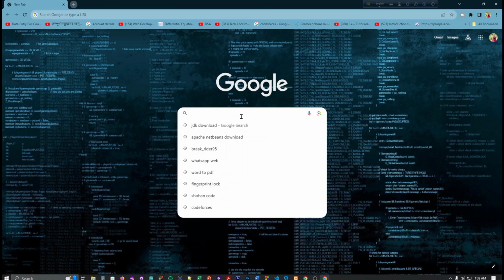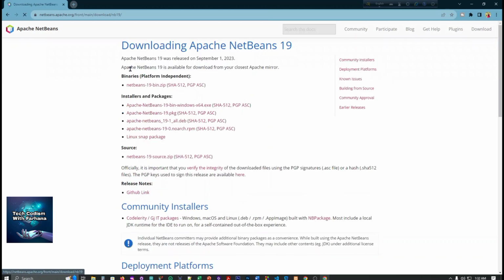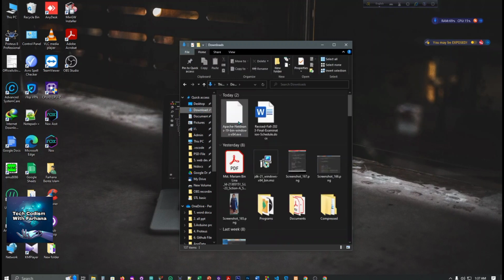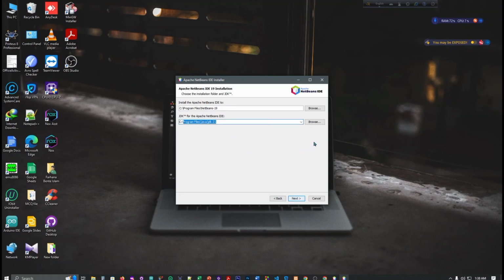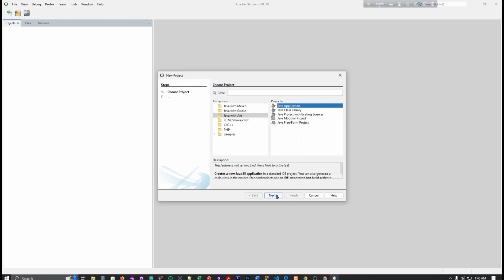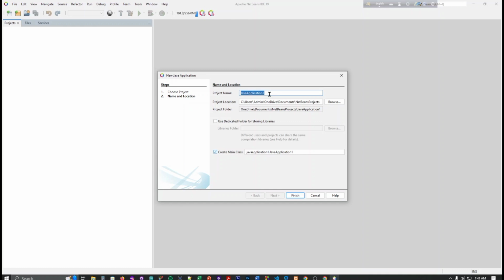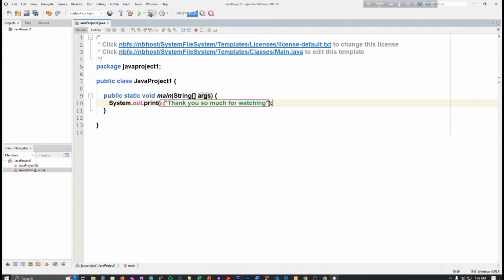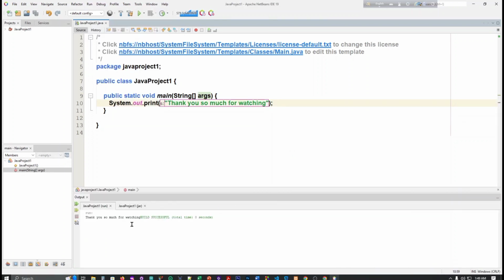Netbeans IDE 19 installation windows 10 // How to install NetBeans IDE 19 on Windows 10 (64 bit)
Part-2
Netbeans 19 installation windows 10 , How to install NetBeans IDE 19 on Windows 10 (64 bit)

Download Link
1.
2.

 install netbeans for java  ,  netbeans installation error jdk not found,  netbeans 19 installation windows 10  ,  netbeans tutorial for beginners java